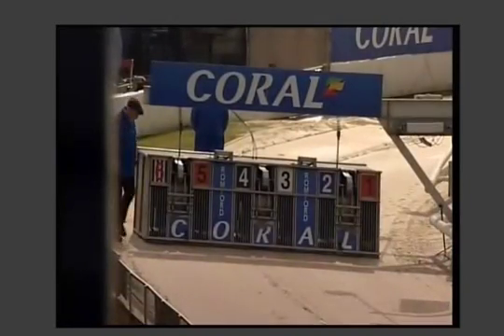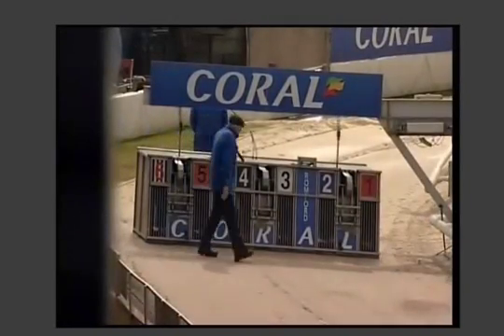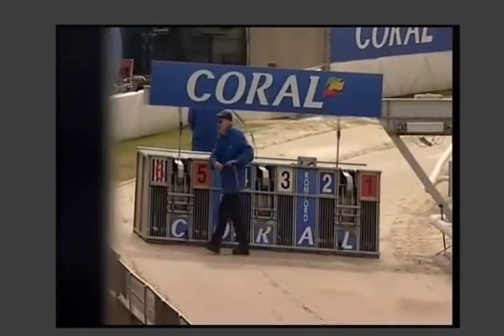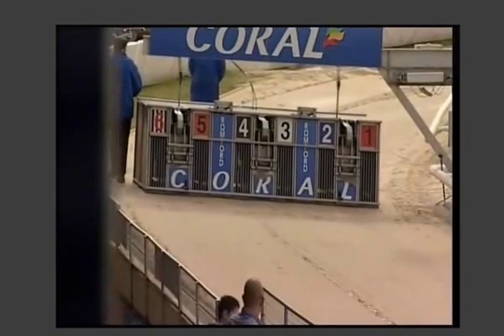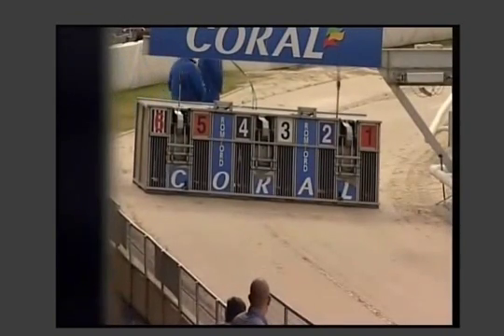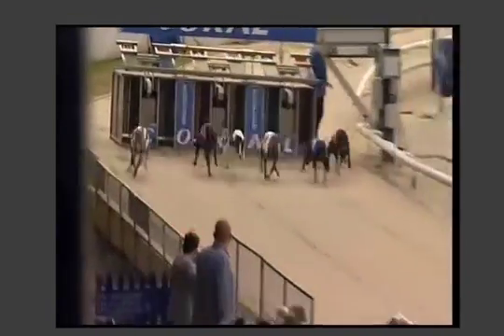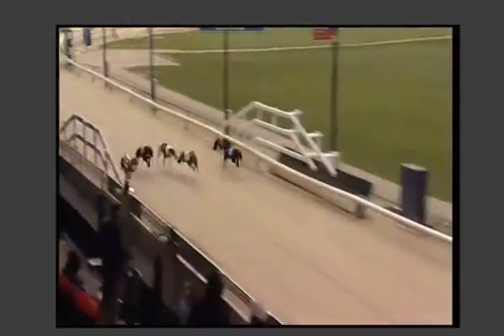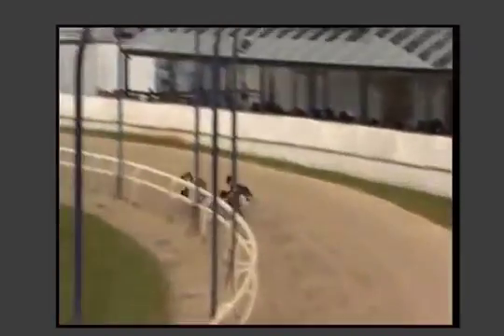To Tone Greyhound Syndicate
Max from Trap 3 on the 19th March A1 for Max again